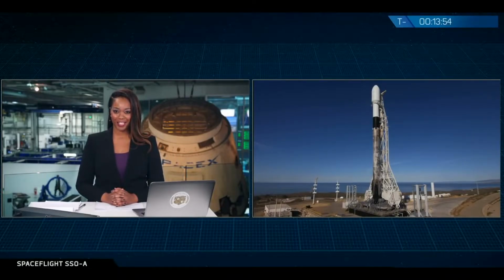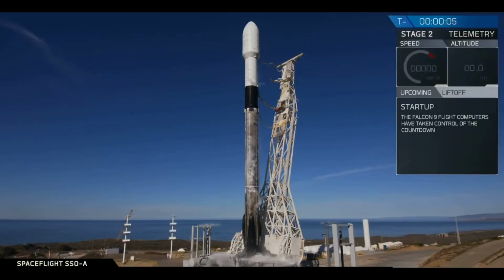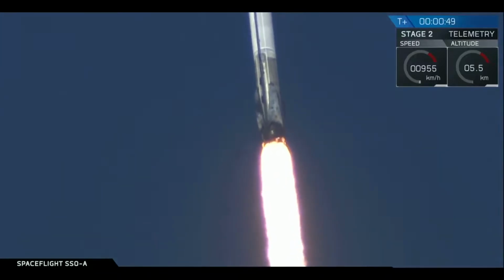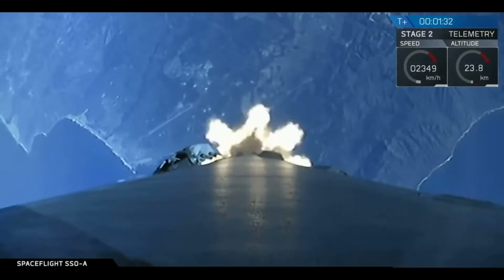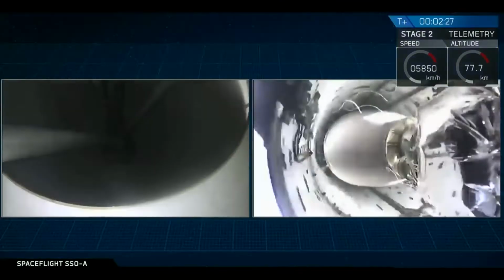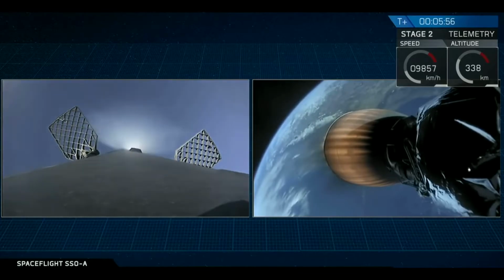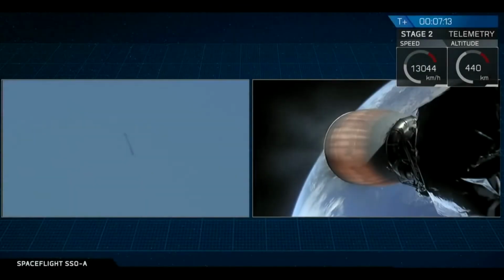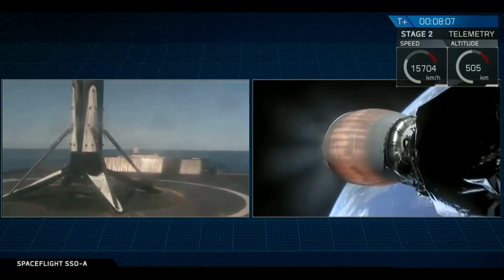Falcon 9 First Stage Booster บน Marmac 303 (OCISLY) ลงมาตั้งเองอย่างนิ่มนวลบนเรือกลางทะเล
ดร.พิพัฒนพงศ์ เฏฌาฌัญ
Dr.Phiphattanapong Techachai
Thailand